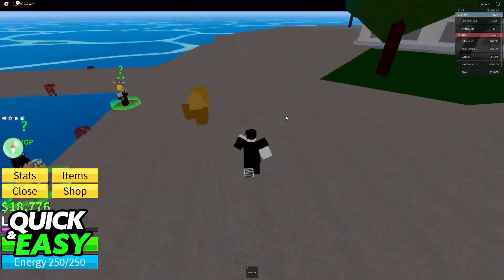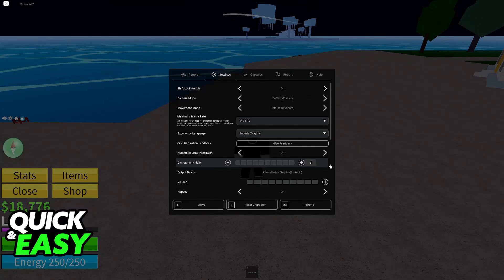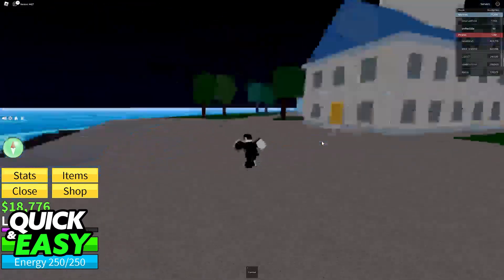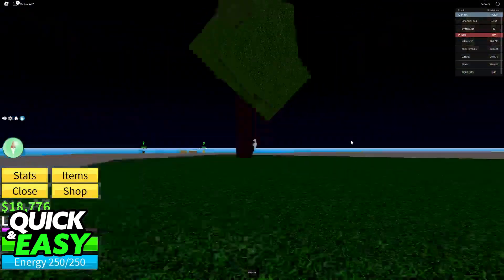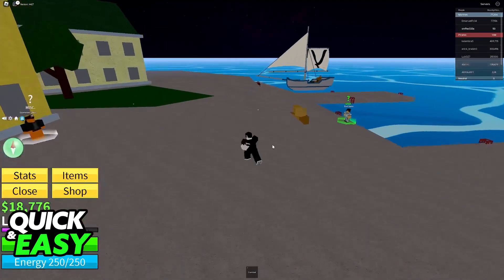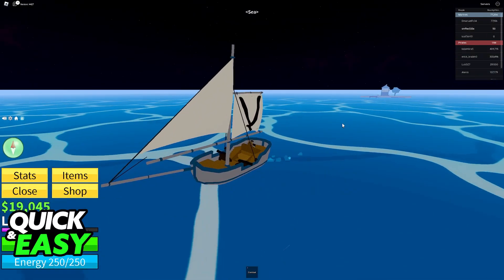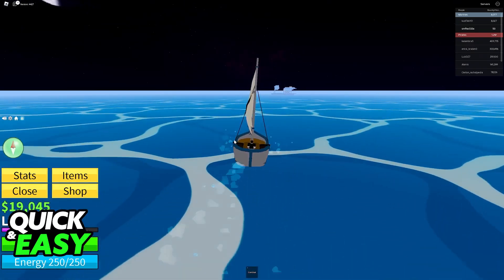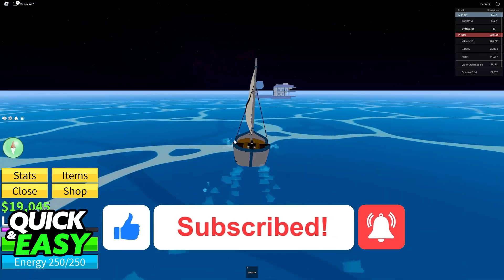How To Change Sensitivity in Blox Fruits 2025 - Step by Step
I will solve your doubts about how to change sensitivity in blox fruits 2025, and whether or not it is possible to do this.

I hope I have helped you with the video!